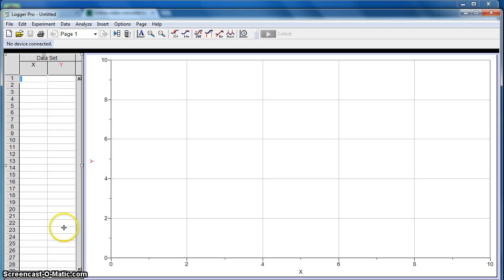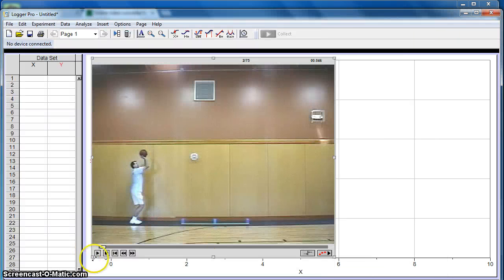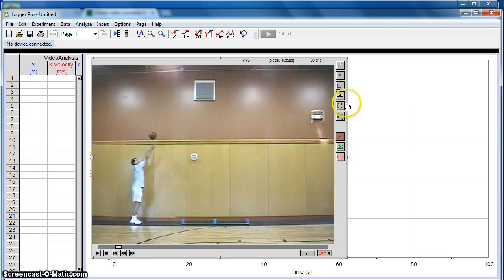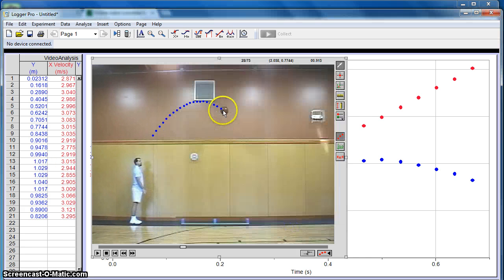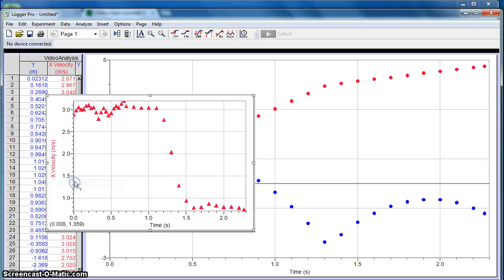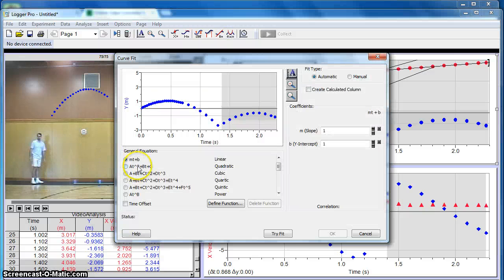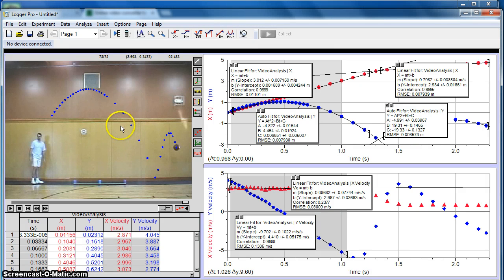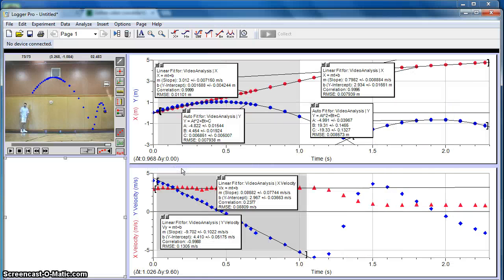How do I?... Video Analysis in LoggerPro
This screencast should show you the basics of performing video analysis using LoggerPro software.